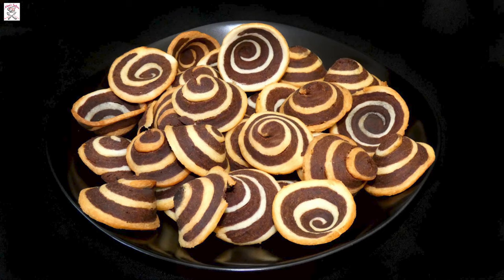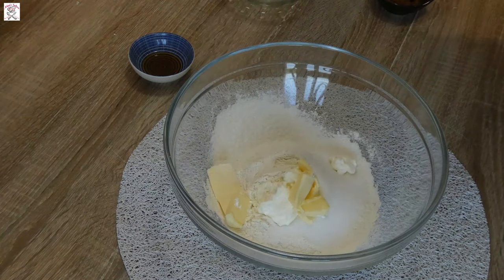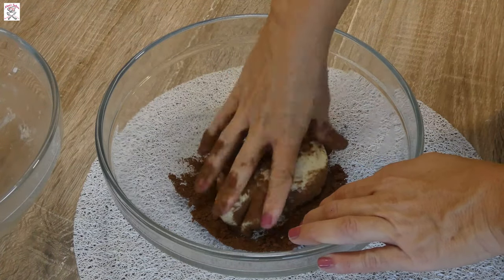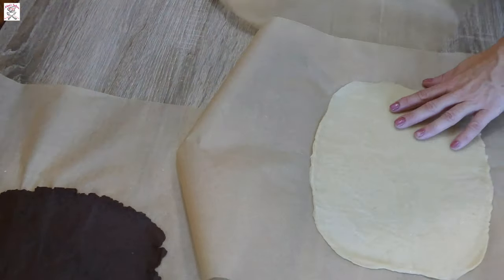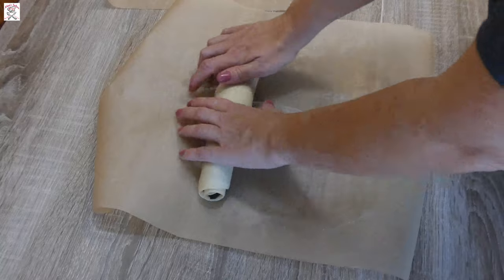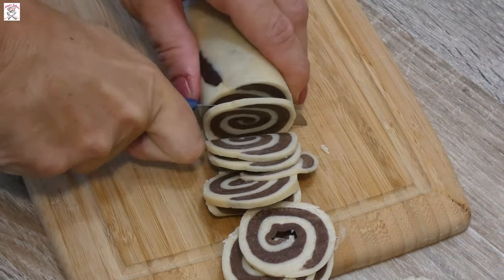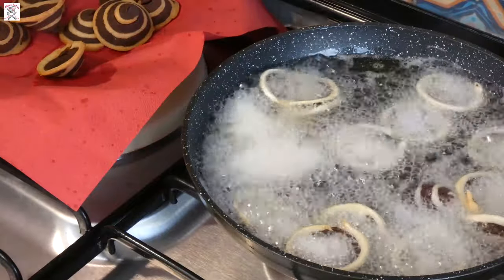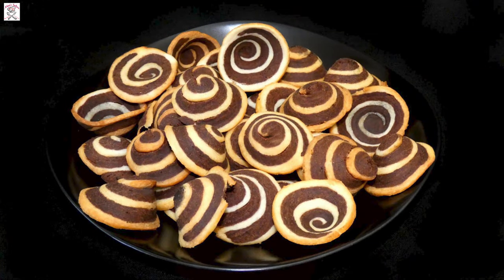ELEPHANT EAR COOKIES /CRUNCHY SPINWHEEL COOKIES - KEKSIĆI "SLONOVE UŠI" ILI HRSKAVI SPIRALNI KEKSI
INGREDIENTS / SASTOJCI

 - 200 g all purpose flour / 200 g mekanog brašna
 - 80 g sugar / 80 g šećera
 - 25 g softened butter / 25 g omekšalog maslaca
 - 50 g sour cream / 50 g kiselog vrhnja
 - 15 g dark cocoa powder / 15 g tamnog kakao praha
 - 1/3 tsp salt / 1/3 žličice soli/
 - 1 & 1/2 tsp vanilla extract / 1&1/2 žličice vanili ekstrakta
 - 30-40 ml milk / 30-40 ml mlijeka

 - oil for frying / ulje za prženje

Photo by Delphine Hourlay from Pexels